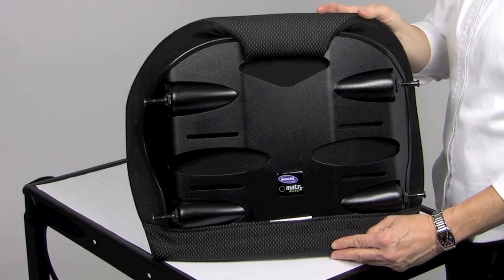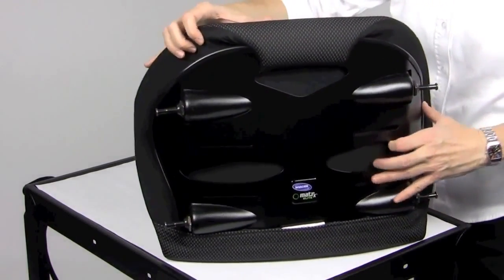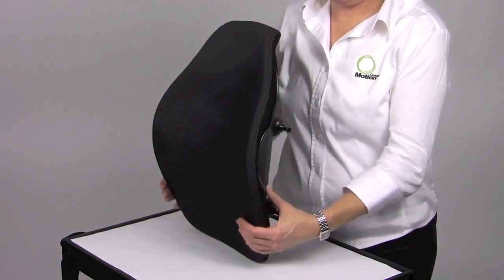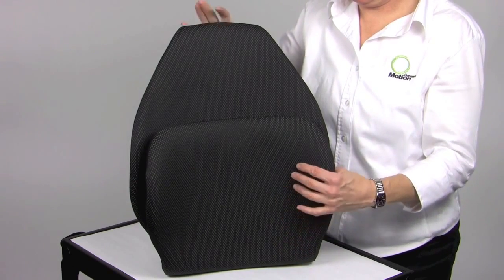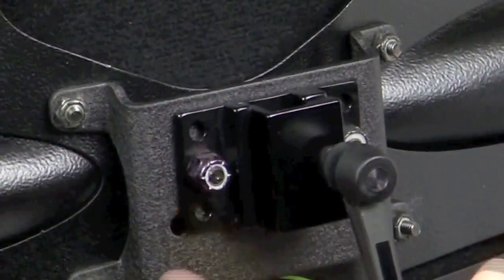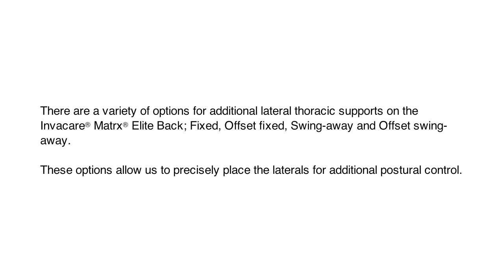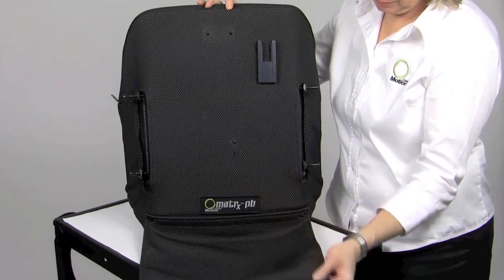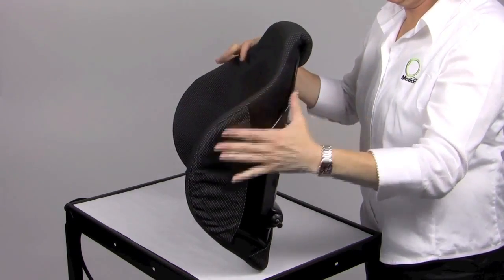Invacare Matrx Elite & Elite Deep Back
InvacareMatrx Elite Wheelchair Back